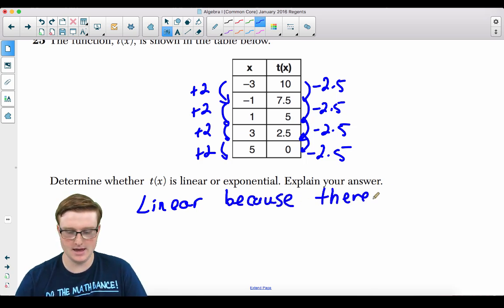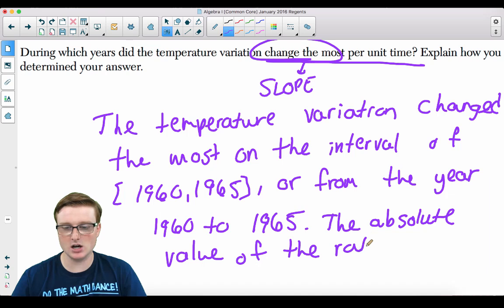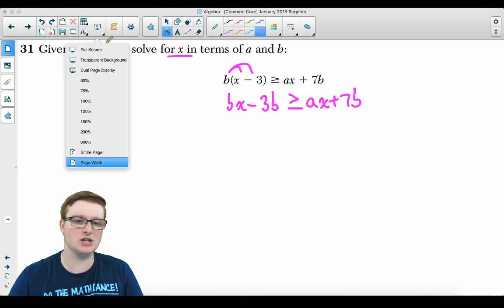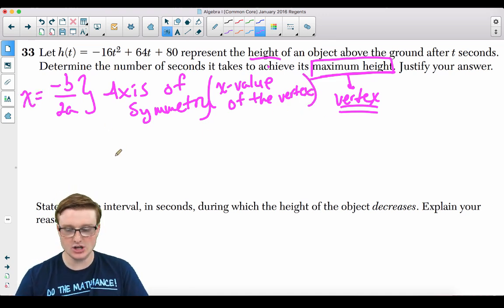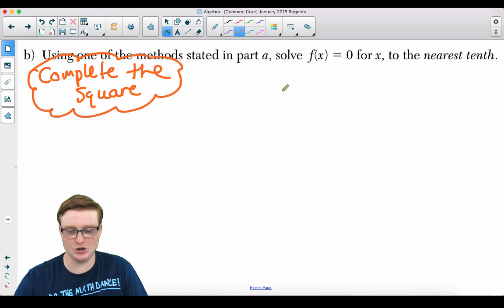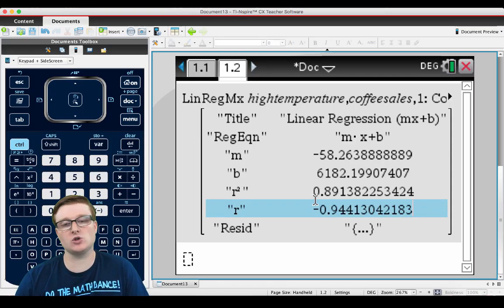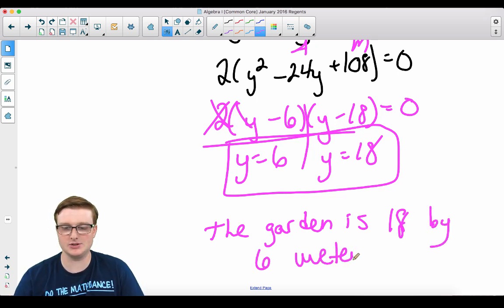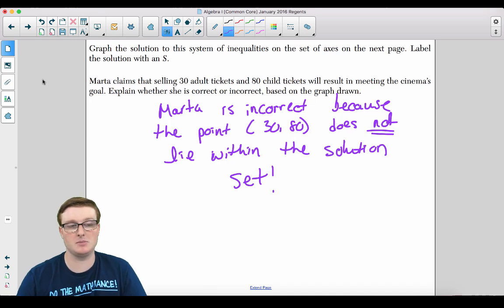NYS Algebra 1 [Common Core] January 2016 Regents Exam || Parts 2-4 ANSWERS